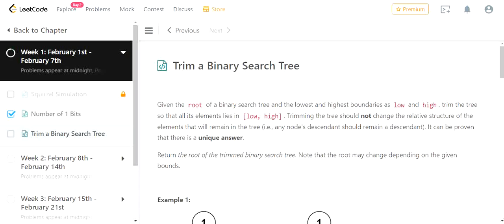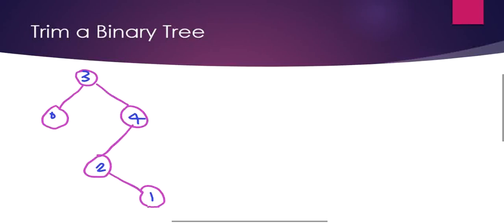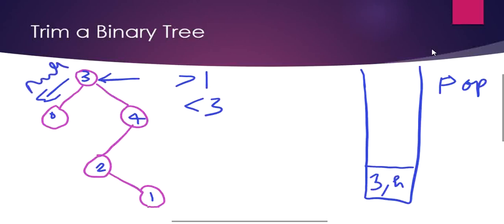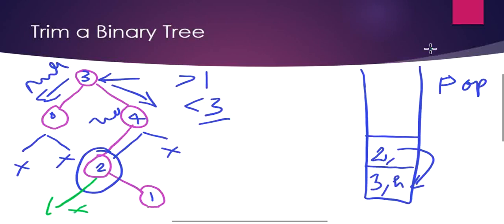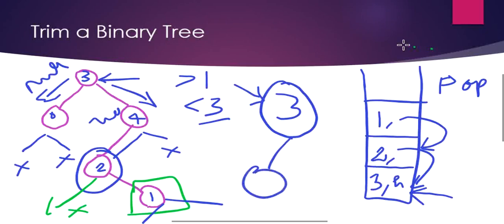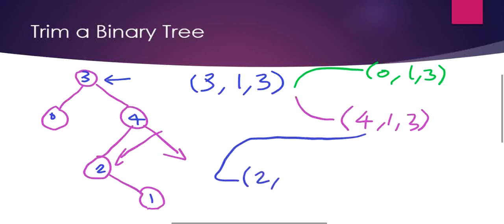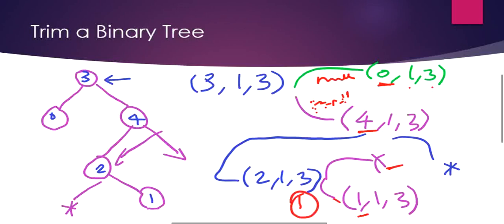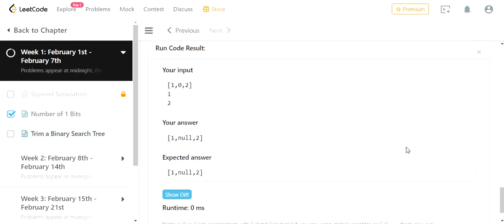Trim a Binary Search Tree | LeetCode 669 | Coders Camp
Her we discuss two different solutions (iterative and recursive) for the problem Trim a Binary search tree.